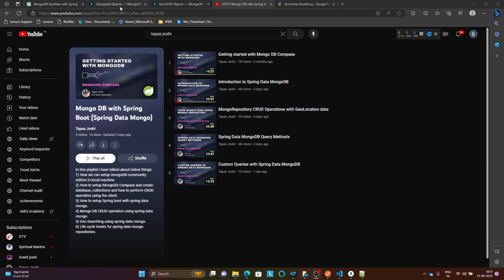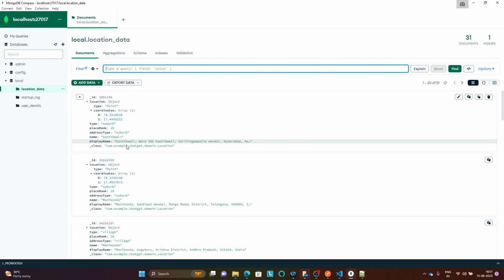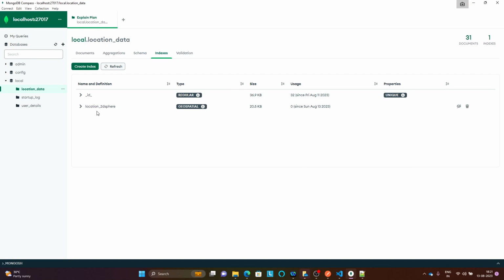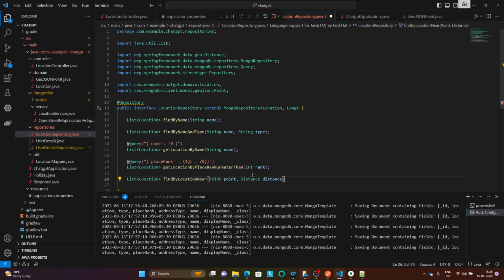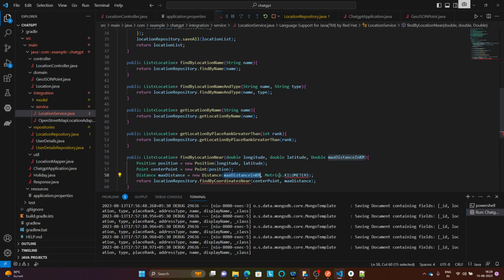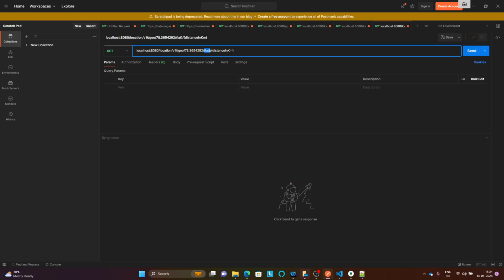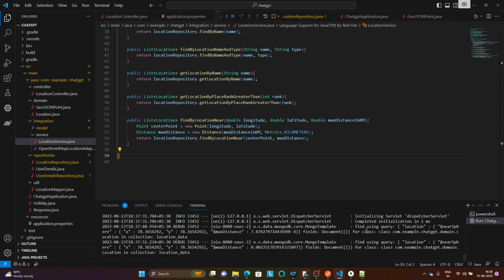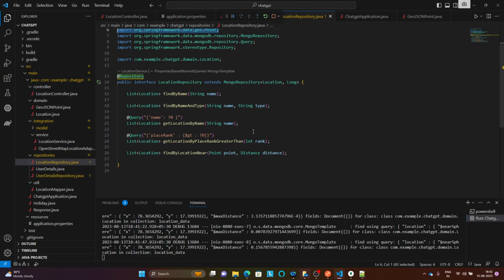Geo Location Search in Spring Data MongoDB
In this video, we dive into the fascinating world of geospatial data and how MongoDB, along with Spring Data MongoDB, empowers developers to work with location-based information. Discover the core concepts of geospatial indexing, proximity queries, and advanced aggregation techniques that MongoDB offers. We'll also explore how Spring Data MongoDB seamlessly integrates these features, allowing you to build powerful geospatial applications using Java and the Spring Framework. Whether you're looking to implement location-based searches, map visualizations, or geofencing solutions, this video will equip you with the knowledge to leverage the full potential of geospatial data in your MongoDB projects. Join us to unlock the world of geolocation and take your MongoDB and Spring Data MongoDB skills to the next level!